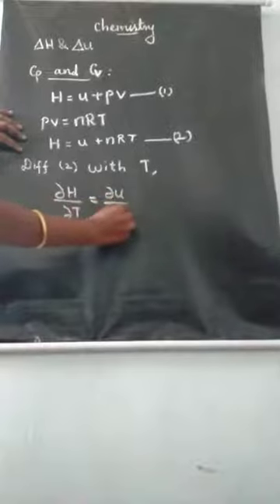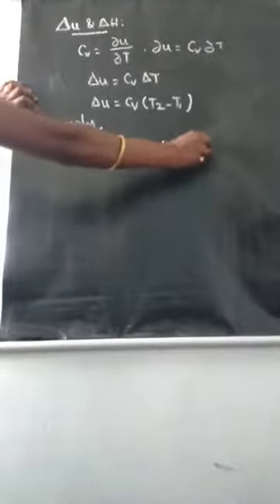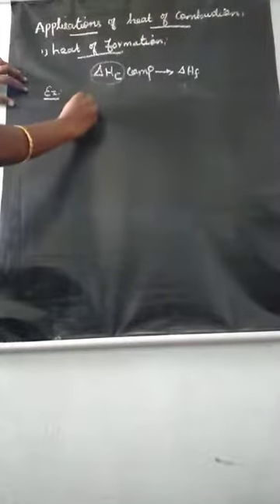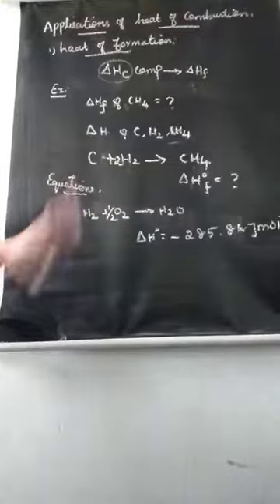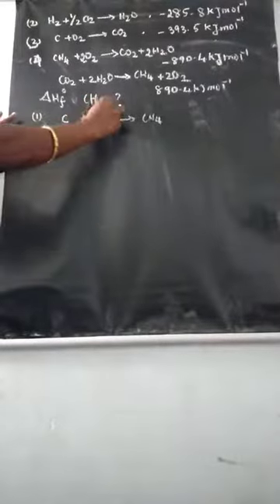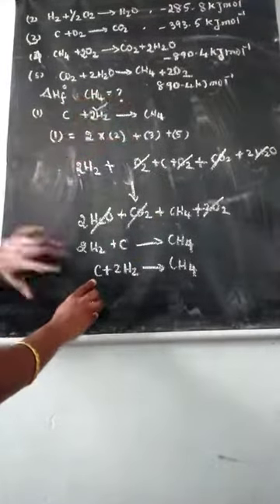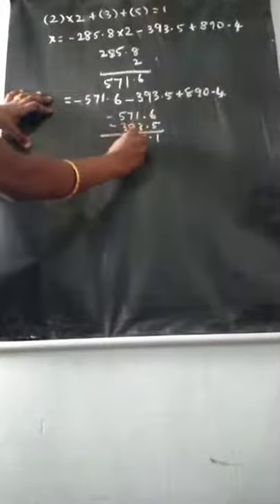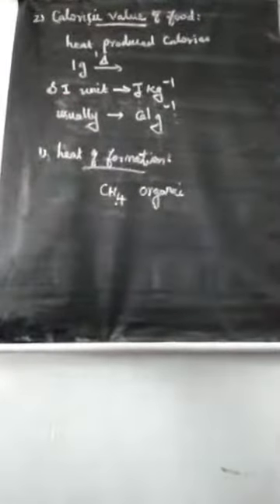Grade XI - Chemistry || Applications Of Heat Of Combustion || Bethlahem Matriculation School